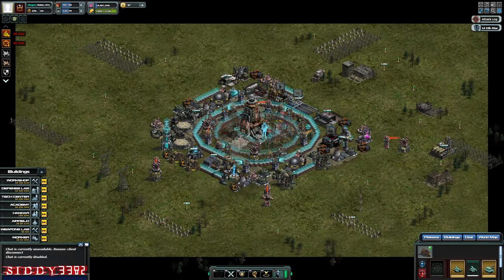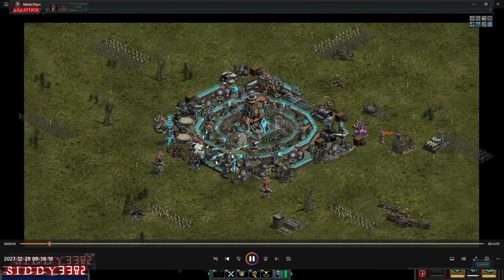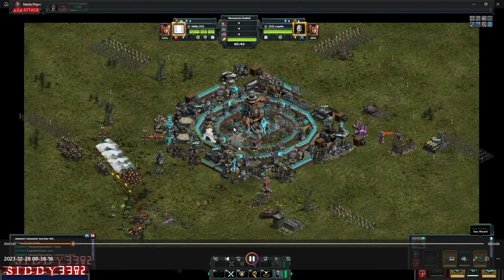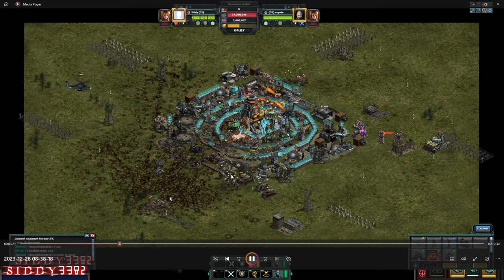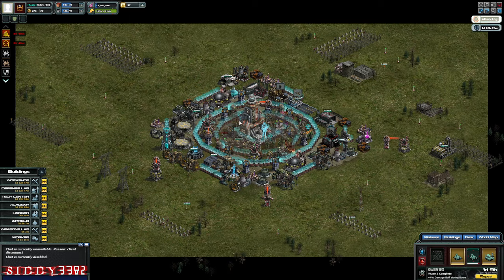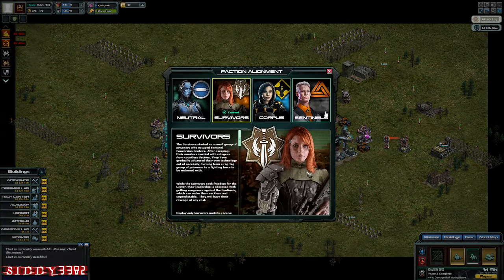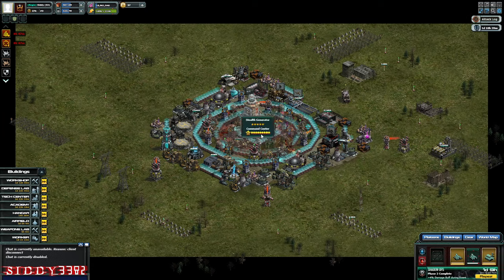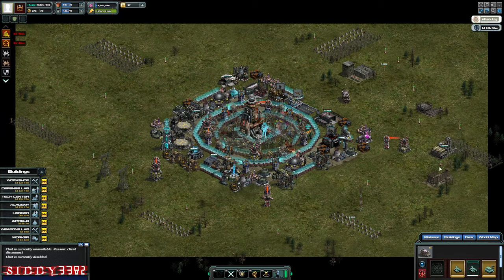War Commander: Tips To Help Defend Against Legendary Choppers.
I think the stealth generator CC turret has had it's day for now because of the Legendary Choppers and I will make a move over to the Shield Generator turret but will be testing one last time to see if I can counter the Chopper and Albert Ross spam.
If you are keeping the Cloak CC turret make sure your defending unit that have the move and shoot ability out side of the cloak.
Screamer is a must have to stop the Albert Ross, War Hog Spam also but make sure to hide it well.